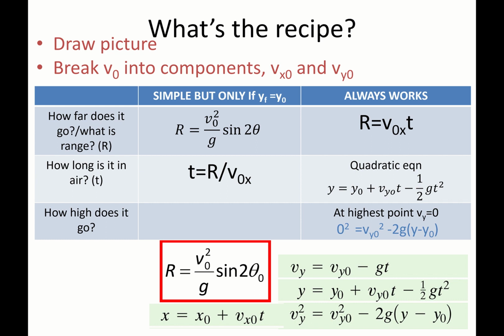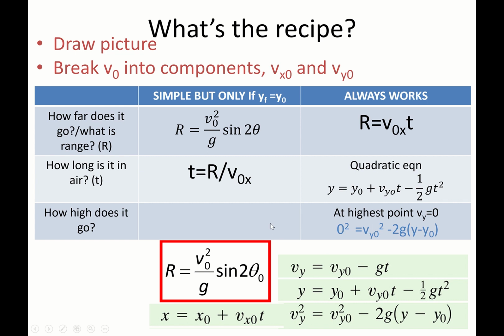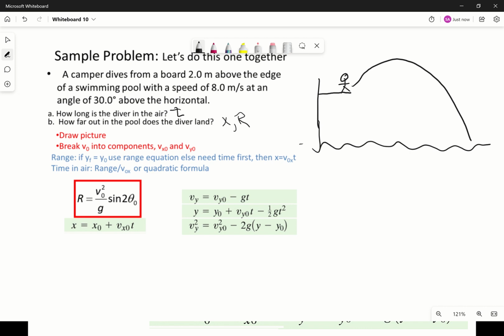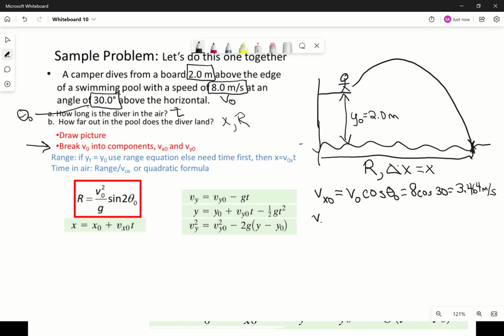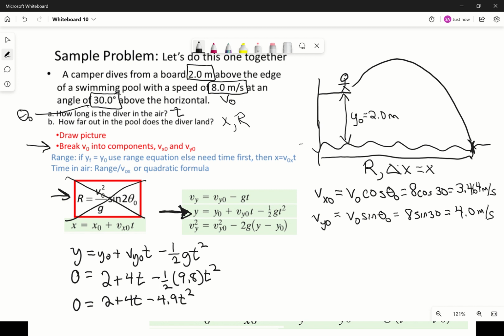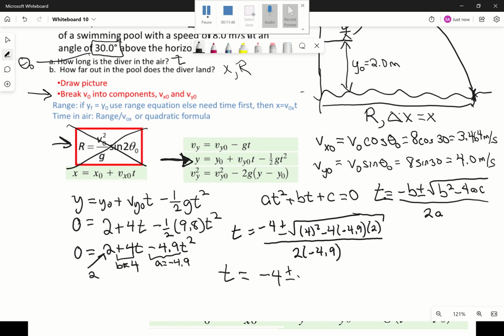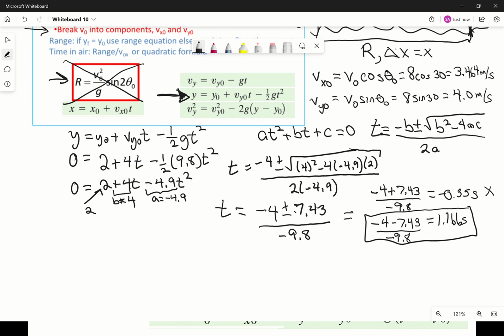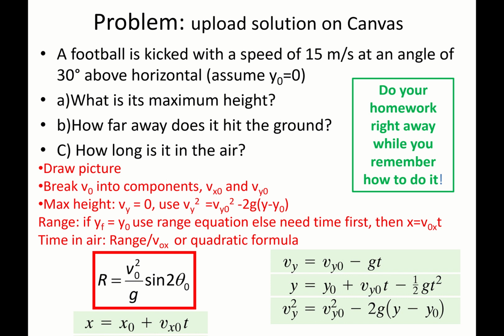Projectile Motion Solving